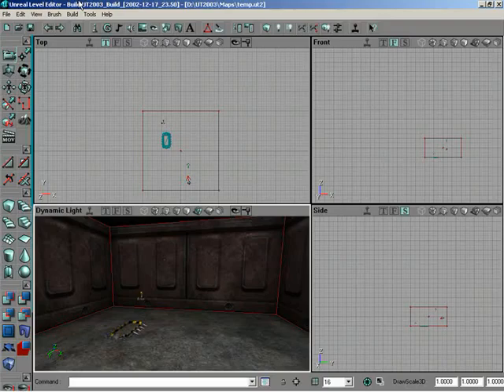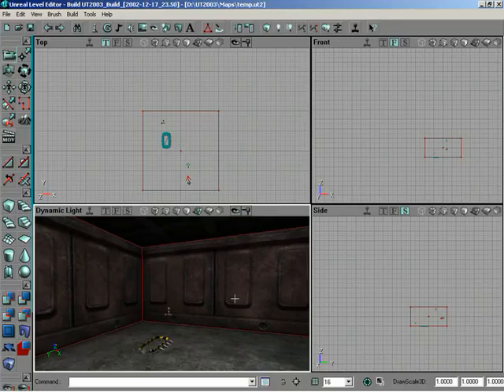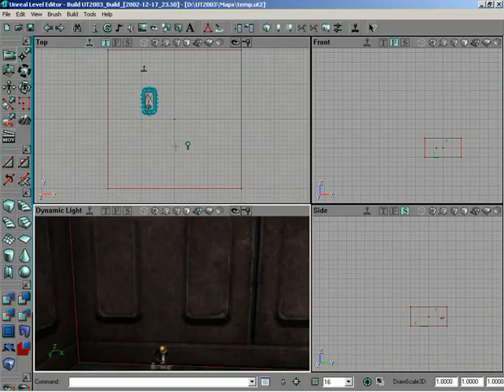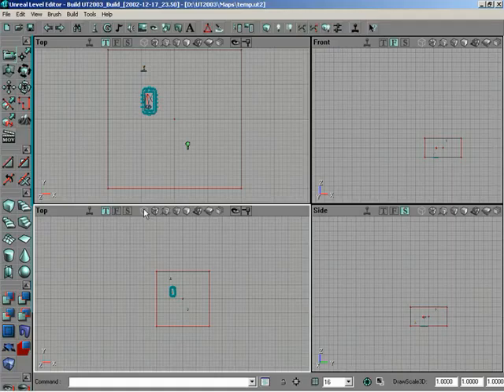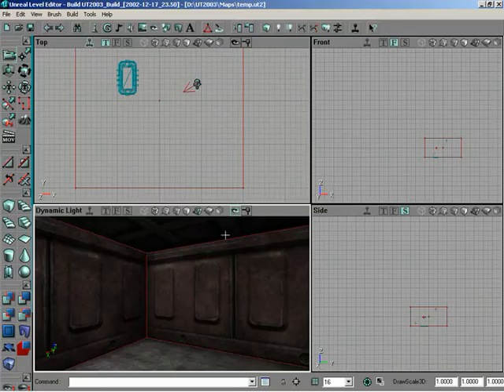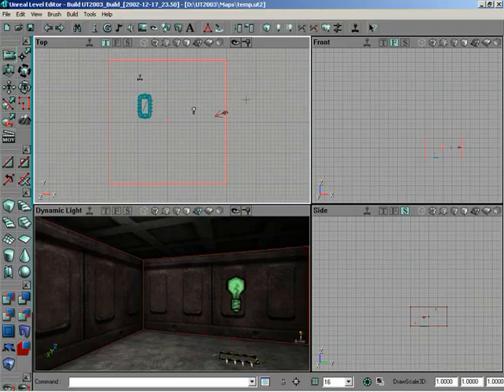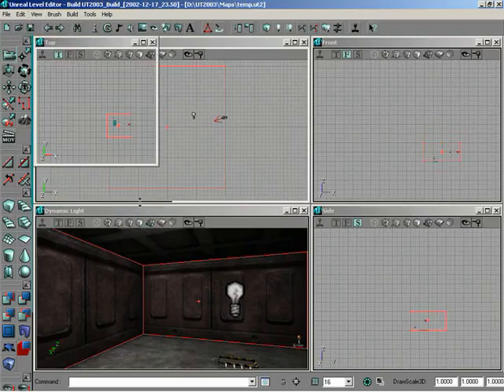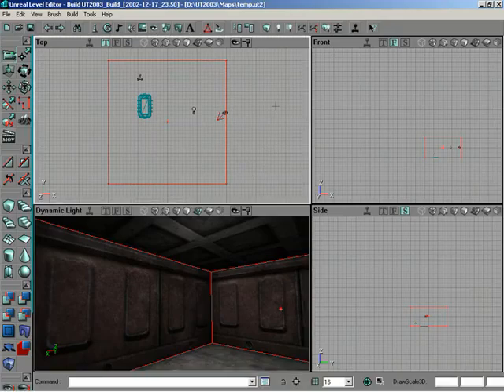3DBuzz Unreal Tournament 2004 Creating Levels Tutorial: Viewports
Tutorial created by 3DBuzz. Mirrored here for archival purposes as their website no longer exists. 3rd of 10 tutorials.